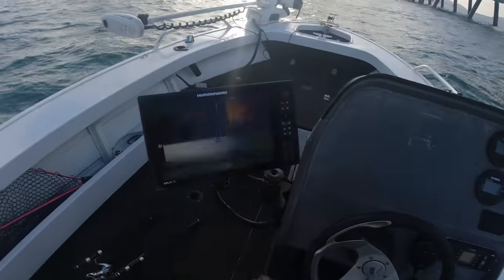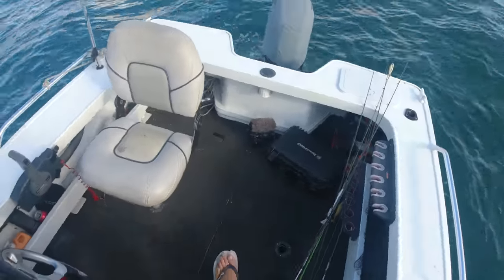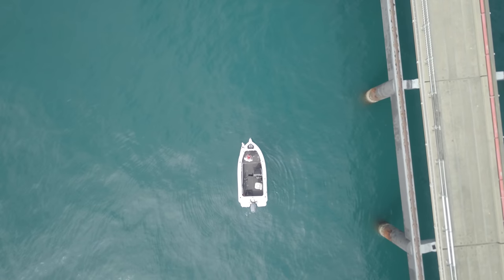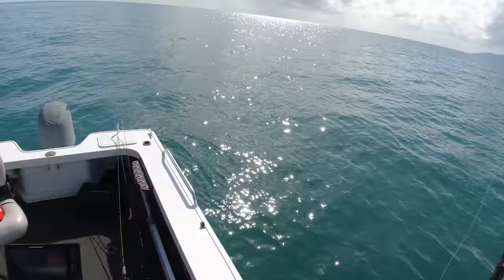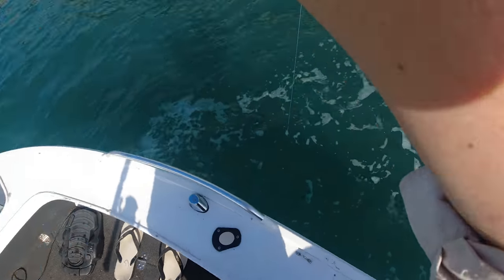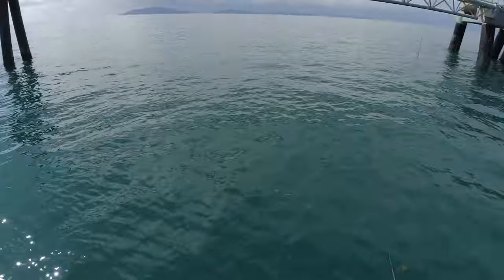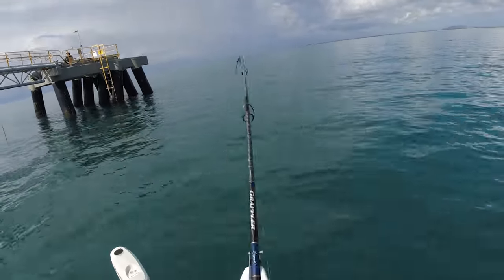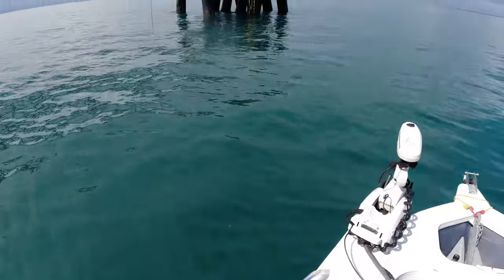JIGGING with a WRENCH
DREW M SPANNER JIG AVAILIBLE NOW AT YOUR LOCAL MITRE 10 OR BUNNINGS!